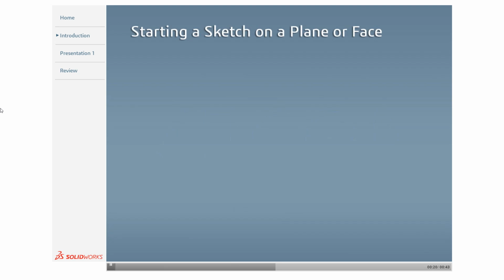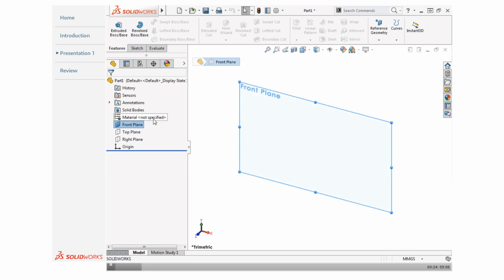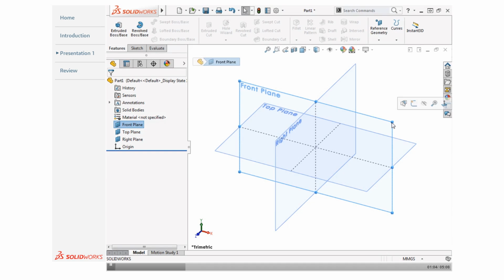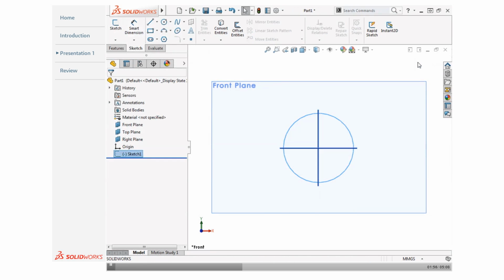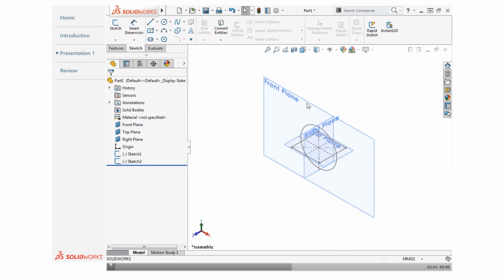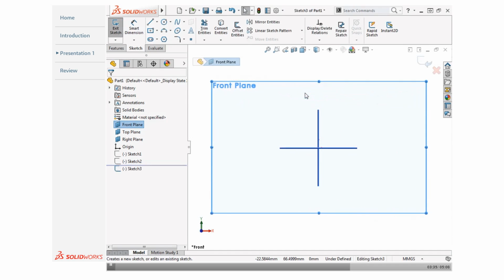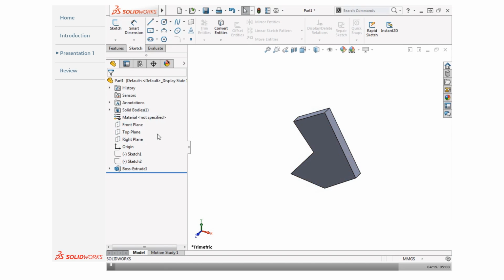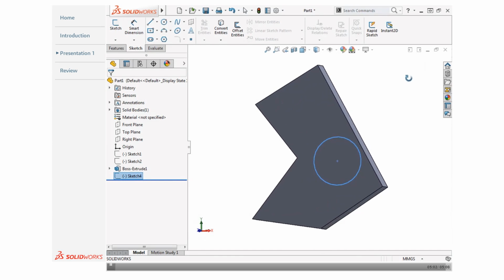1 Starting a Sketch on a Plane or Face